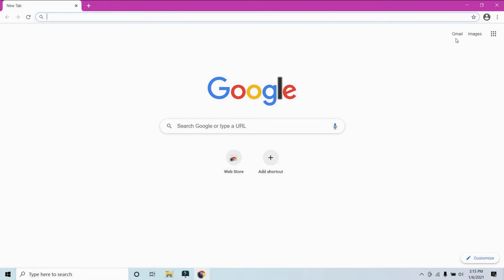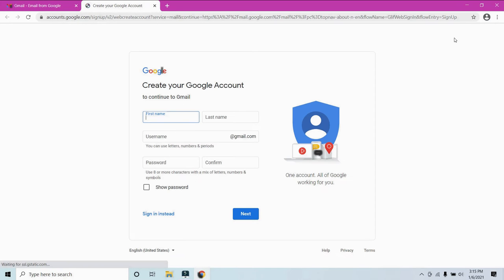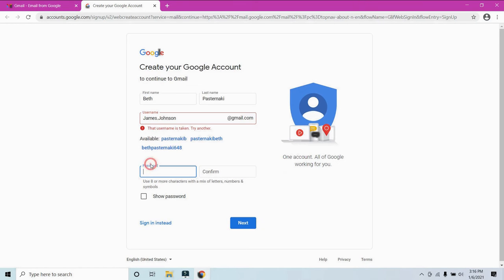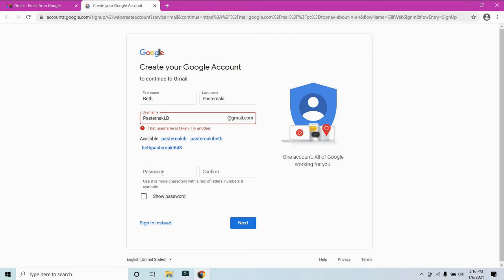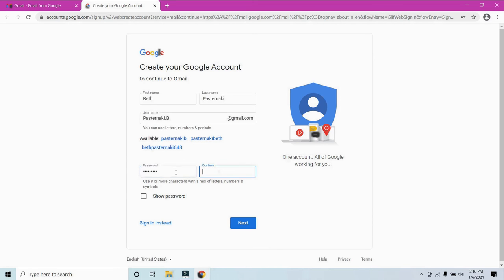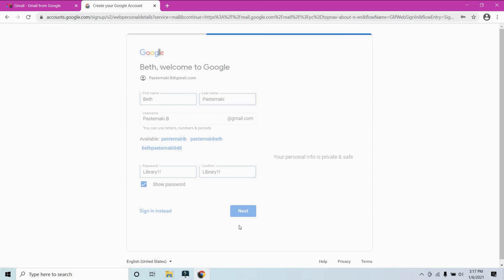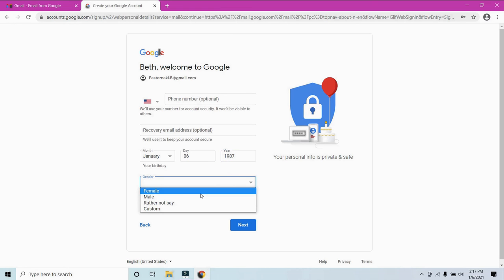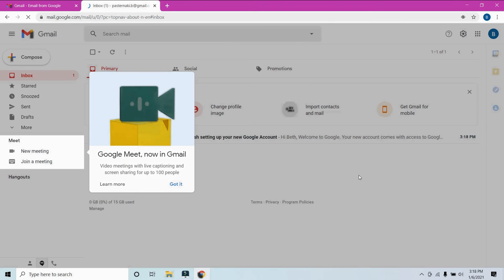How To- Open a Gmail Account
If you need an email for the first time or are unhappy with your current email provider, we recommend opening a Gmail email account. Gmail is free and easy to use.